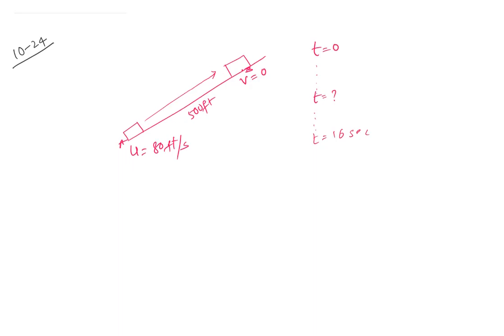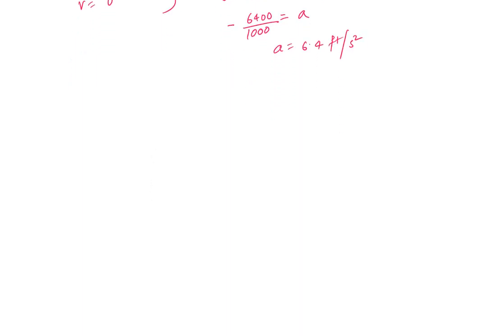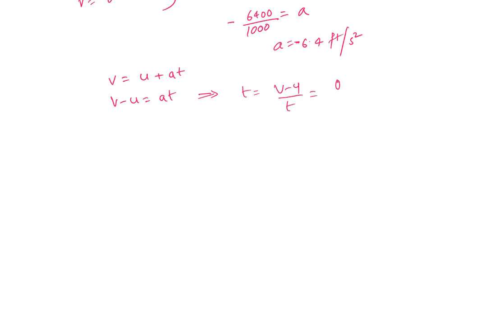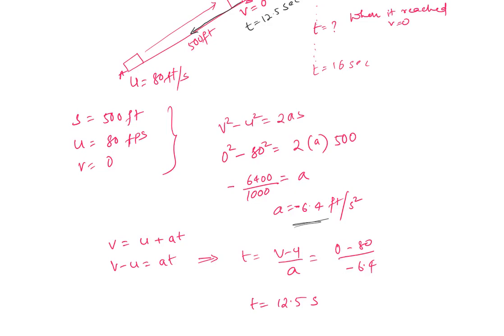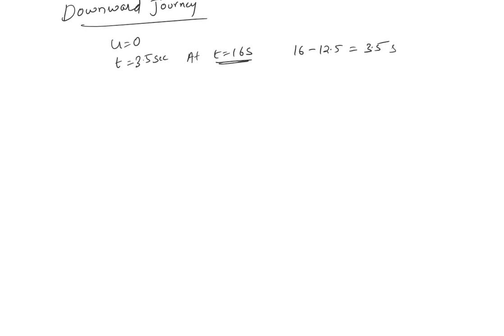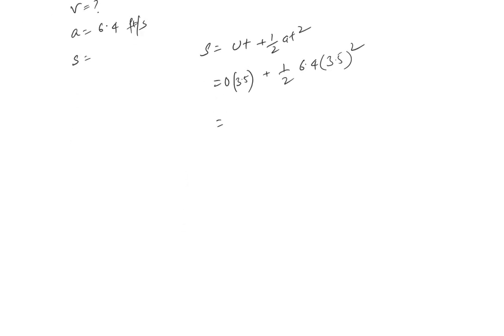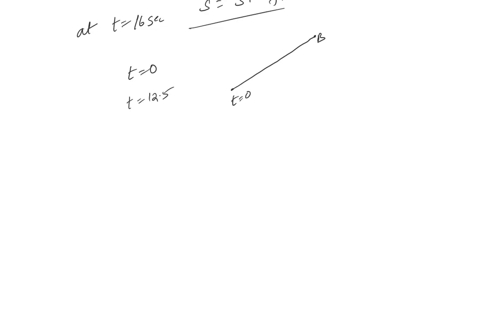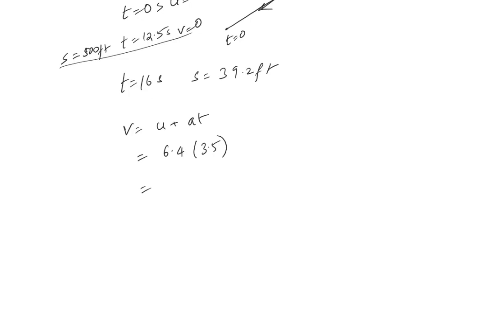Kinematics Rectilinear Motion pblm 10-24